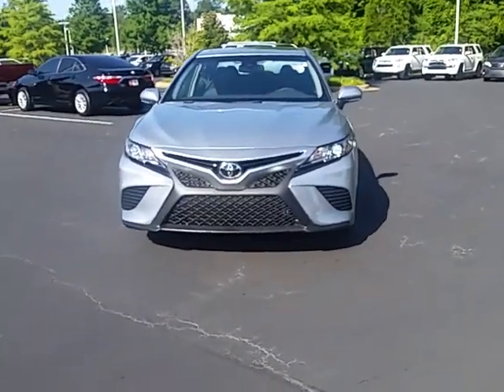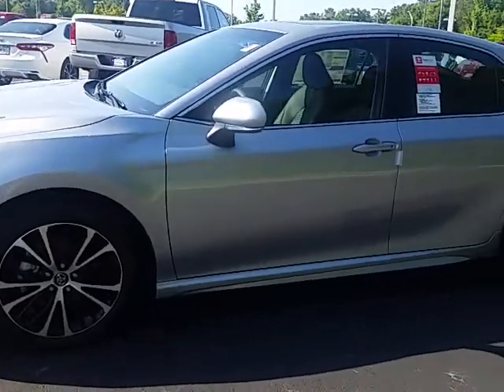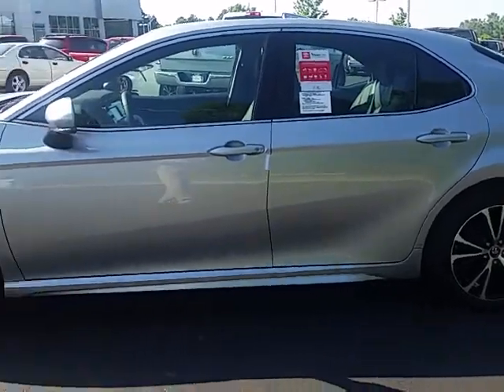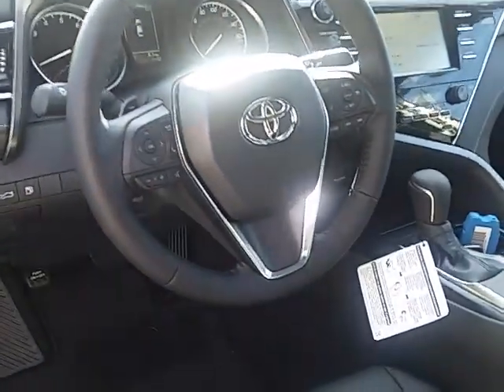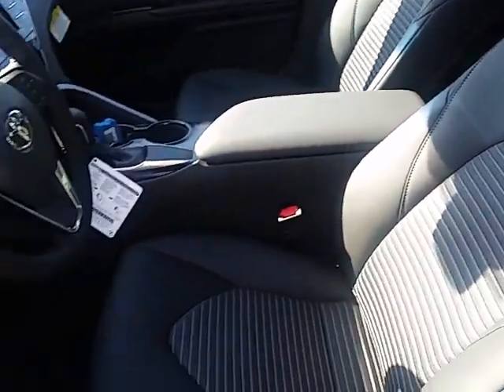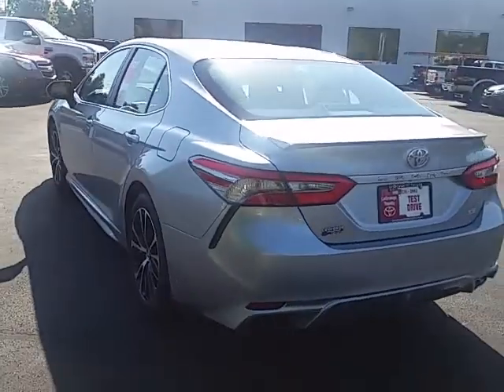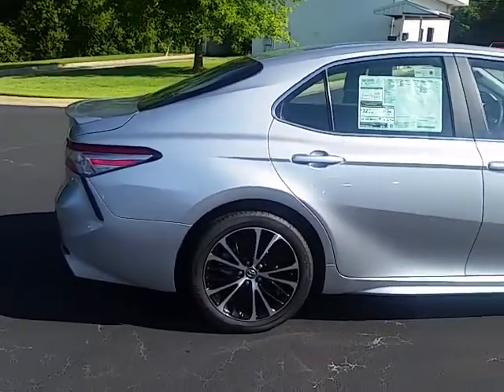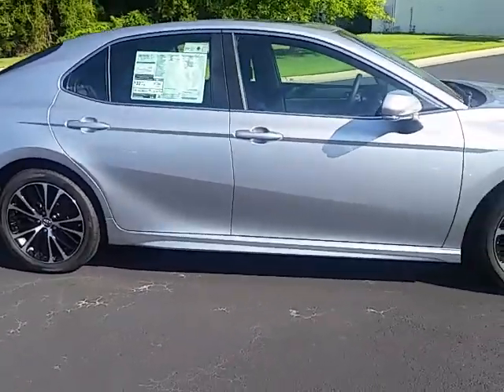2018 Toyota Camry SE Preview by Alan